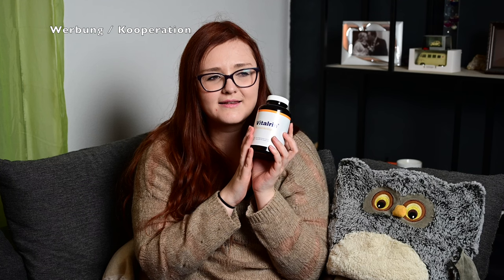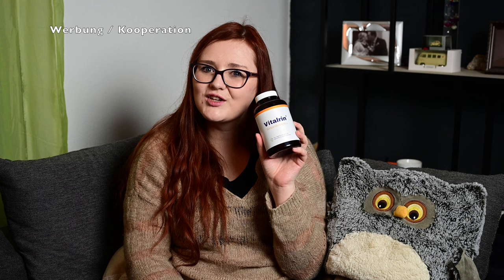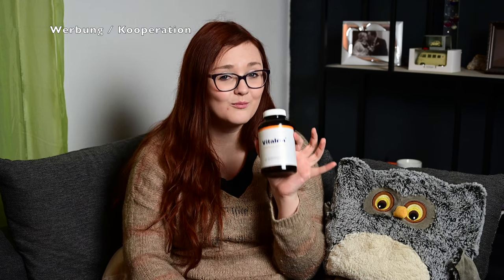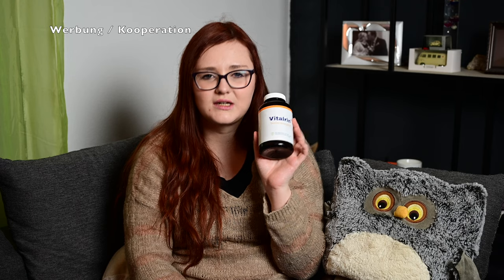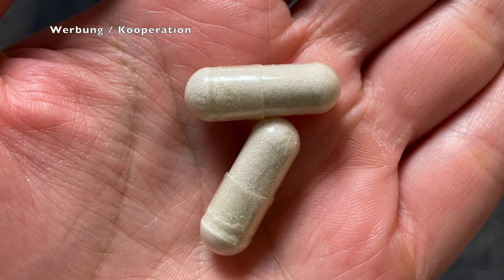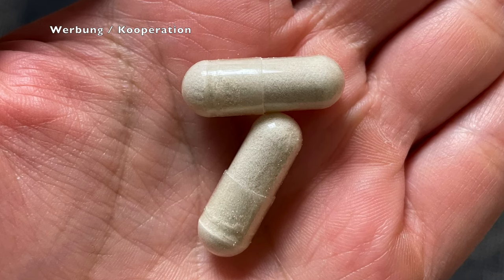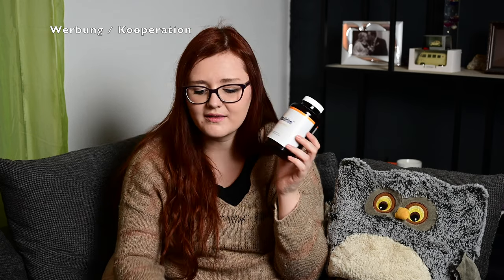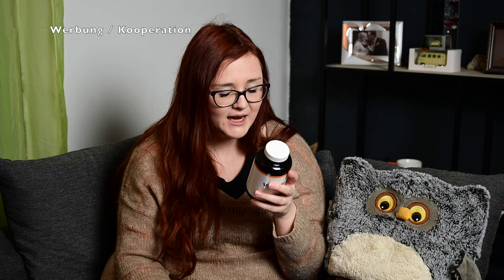KOOPERATION | Ich habe die Vitalrin Sonnenkomplex Kapseln getestet || Die Effekte sind der Hammer!!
Heute habe ich mal wieder eine Kooperation für euch.
Ich hatte das Glück die Vitalrin Sonnenkomplex Kassen testen zu dürfen.
Das sind Kapseln die sowohl beim Abnehmen helfen, als auch eine große Bandbreite
an tollen Vitaminen haben.
Vitamin D, Magnesium und Eisen sind nur ein paar davon.
Ich habe die Kapseln nun für 4 Wochen getestet und wollte euch meine Ergebnisse zeigen.
Wenn euch also interessiert, was die Kapseln machen und welchen Effekt sie bei mir haben,

Preis: 39,90 € (Gerade reduziert)

Oceansapart Rabatt Code: raph2 (2 Sets zum Preis von einem ab 79 € Mindestbestellwert)

Spare 3 € auf deine erste My little Box:

FRIEND24424

!!! ACHTUNG !!!

📦 Pakete senden an:

Raphaela Kulzer
Postfach 2 24
94302 Straubing